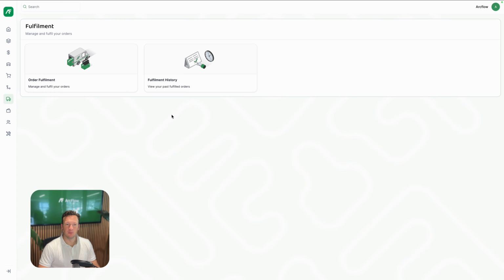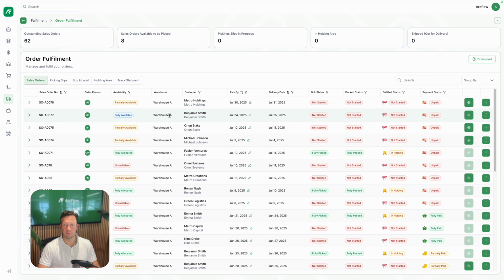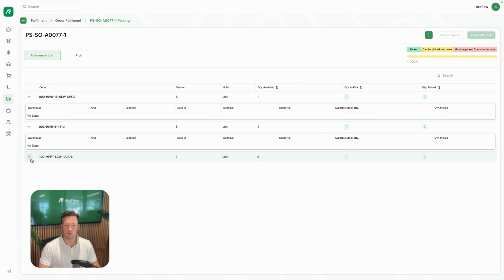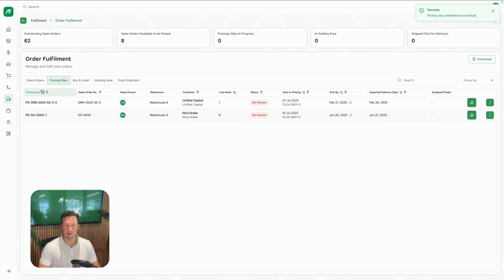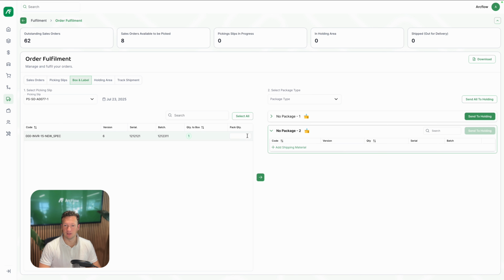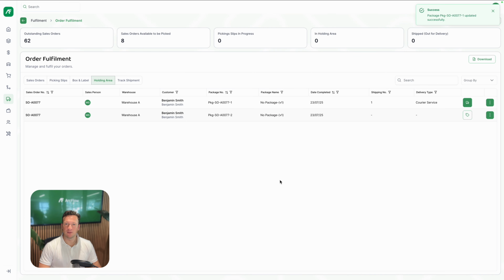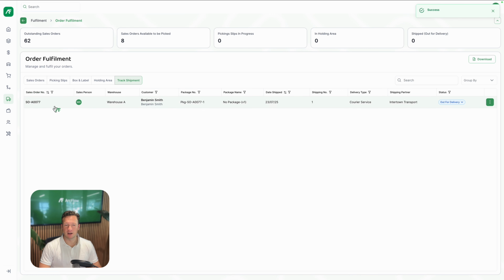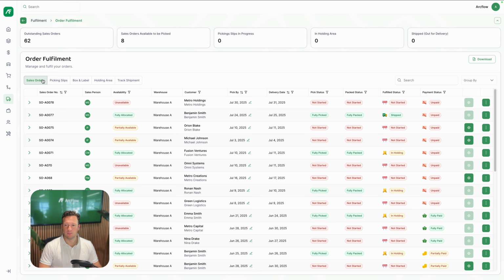Pick, Pack & Ship in One System: Full Order Fulfilment Walkthrough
Follow one sales order through the entire fulfilment flow: pick by serial number, pack into tracked boxes, ship via courier or your own drivers, and watch the status update at every step.

By the end you'll know how picking slips, box & label, the holding area and shipment tracking fit together in one screen.

Chapters:
0:00 The order fulfilment flow at a glance
0:34 Sales orders and availability statuses
1:10 Executing a pick and generating a picking slip
1:41 Picking by serial number
2:40 Completing the pick: allocation updates
2:51 Box & label: packing items into tracked packages
3:41 The holding area: naming and staging packages
3:52 Shipping: courier, pickup or internal delivery (+ ShipStation)
4:29 Delivery notes, packing slips and sending back to warehouse
4:57 Tracking shipment status through to delivered
5:37 Back order reports and final statuses

Arcflow is a cloud ERP for manufacturers: production, inventory, procurement, sales and projects in one system.